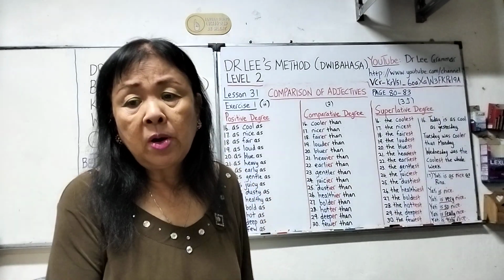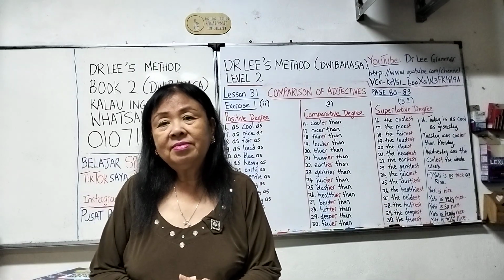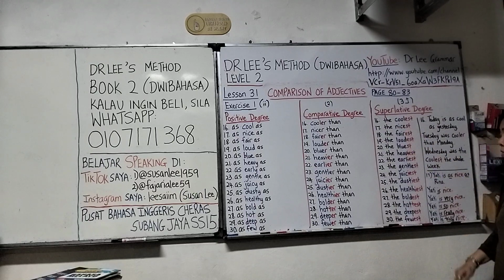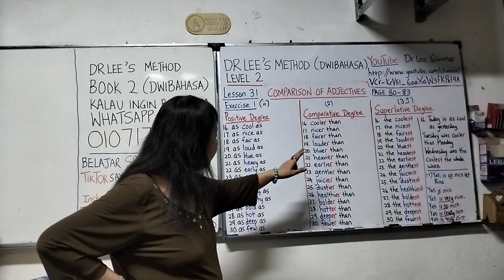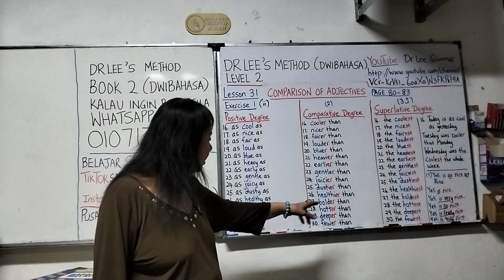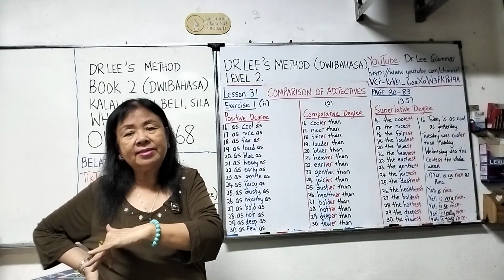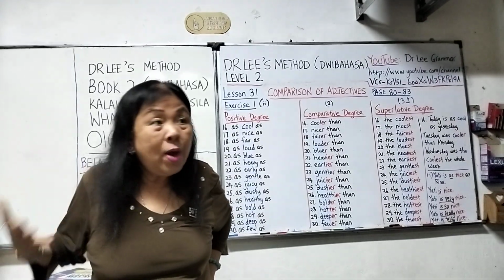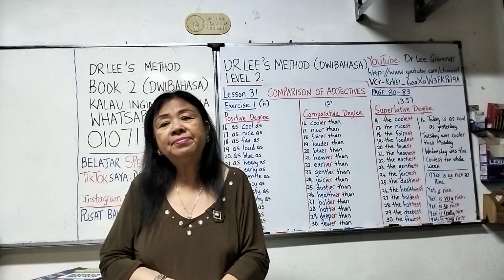Book 2 Lesson 31(ii) Comparison of Adjectives